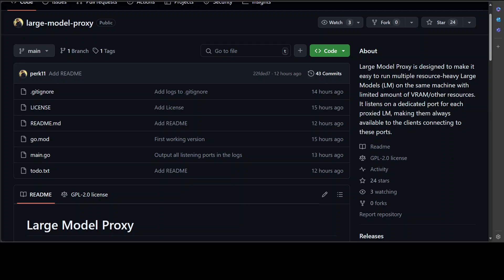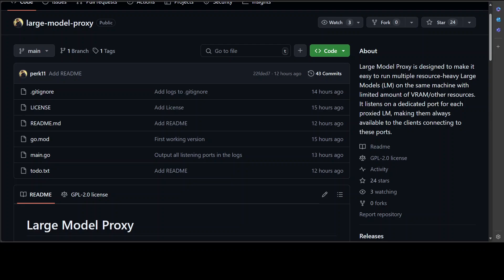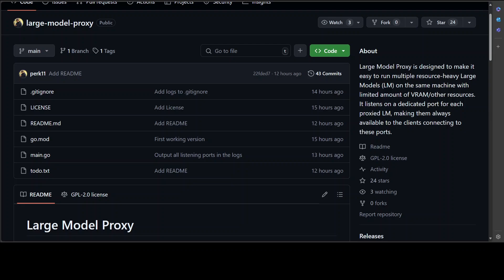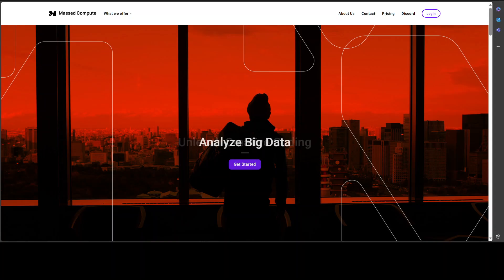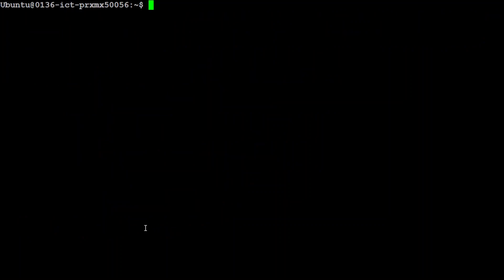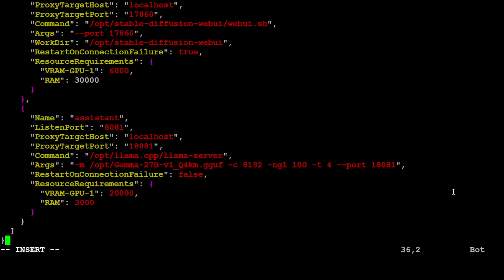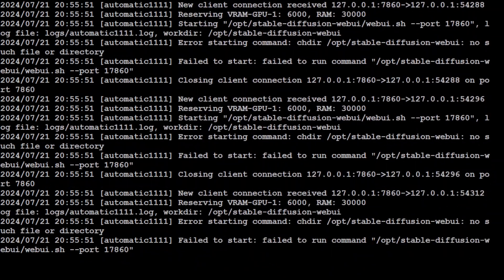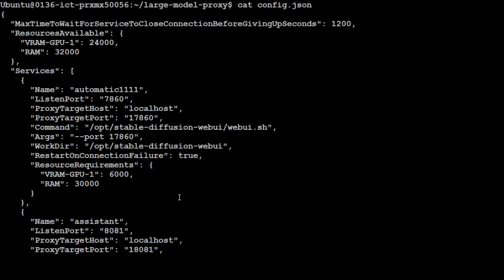Large Model Proxy - LLM Load Balancer - Install Locally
This video is a step-by-step easy tutorial to install Large Model Proxy tool on your local system and load balance between multiple LLMs.